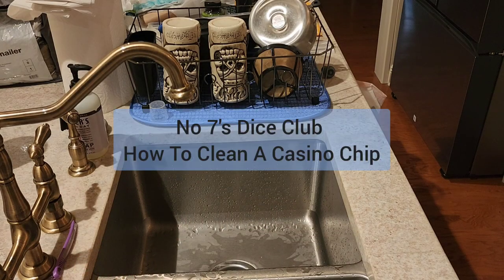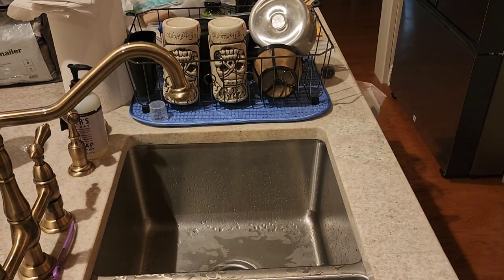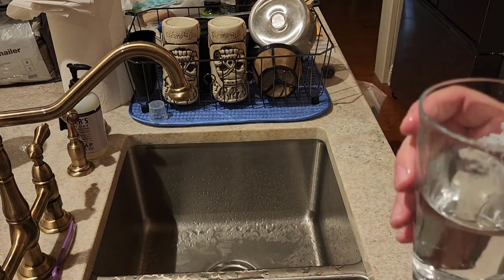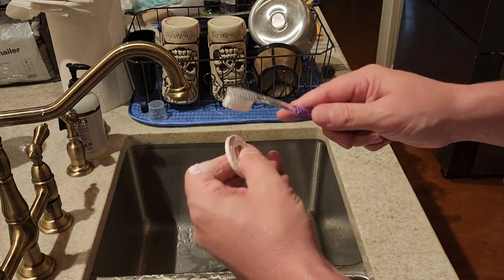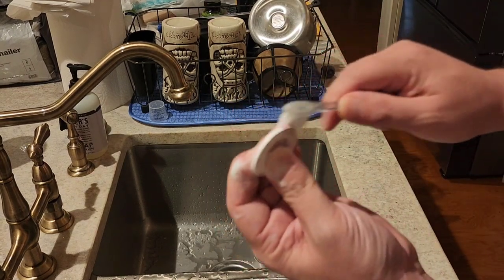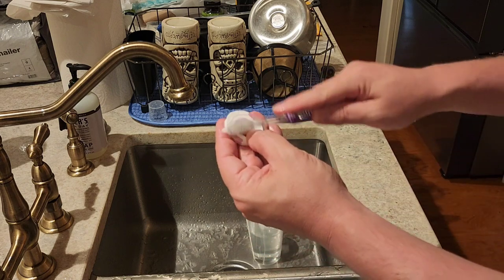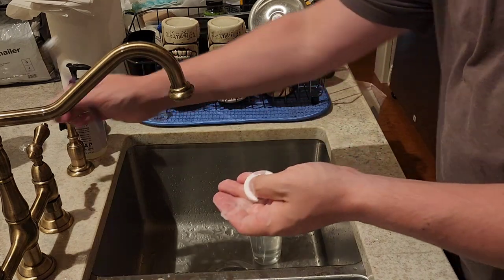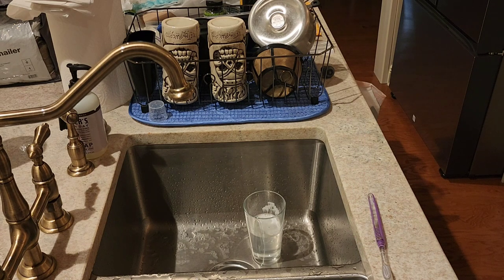How to Clean a Casino Chip or Poker Chip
Do you like collecting casino chips or poker chips and not sure how to get them back to new. In this video I will show you how to clean them.